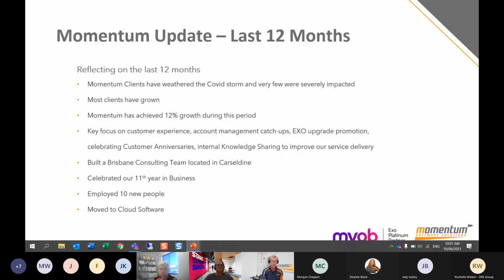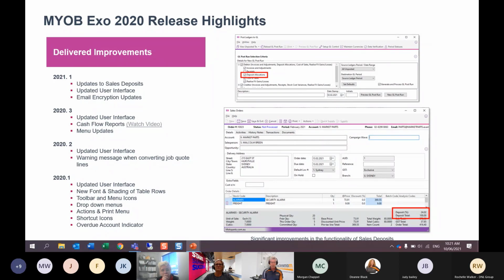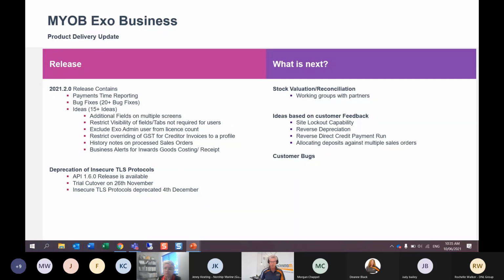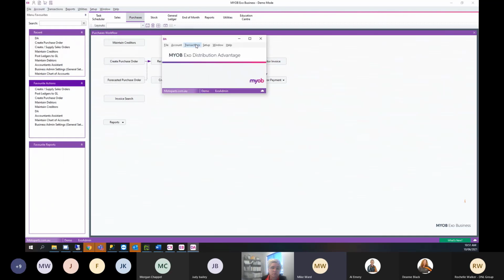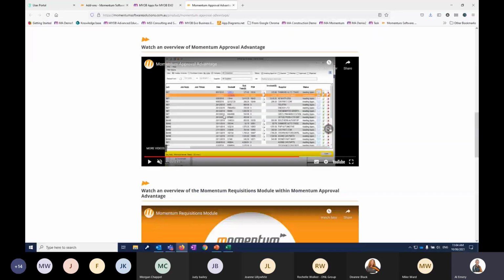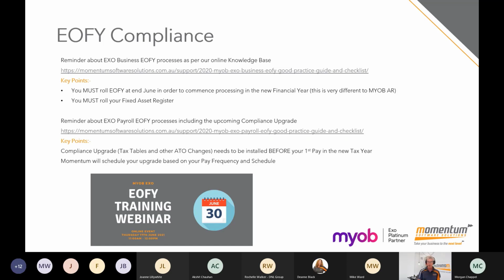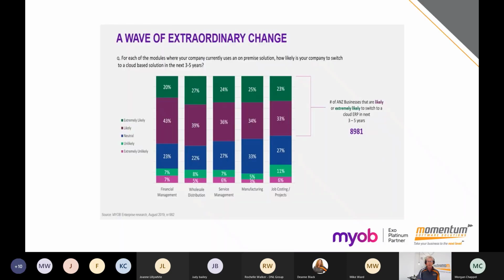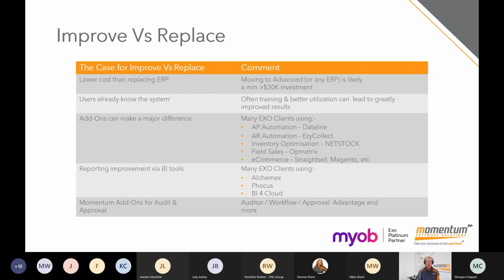Momentum Customer Forum June 2021 - MYOB Exo